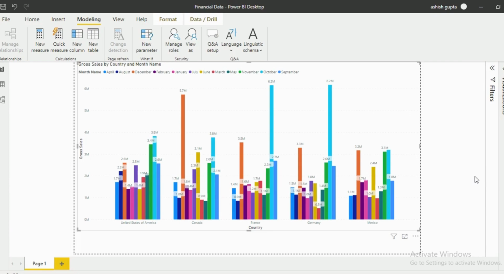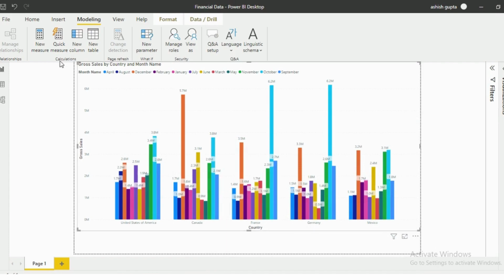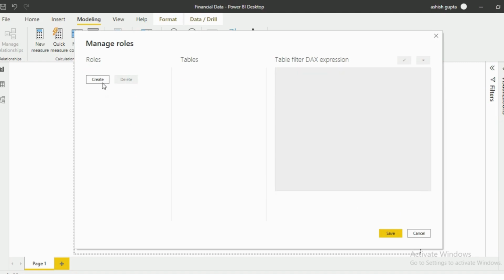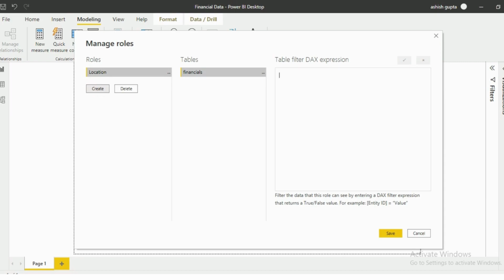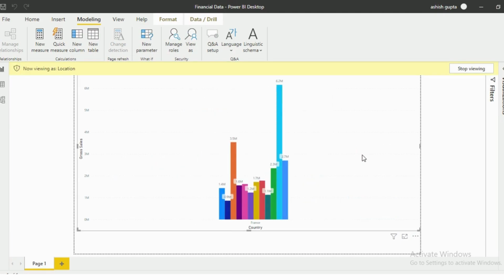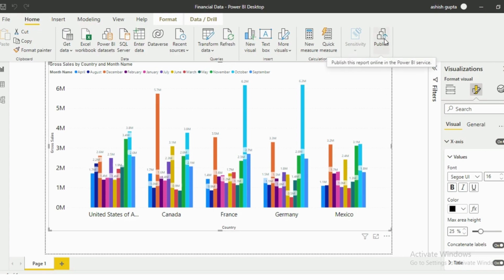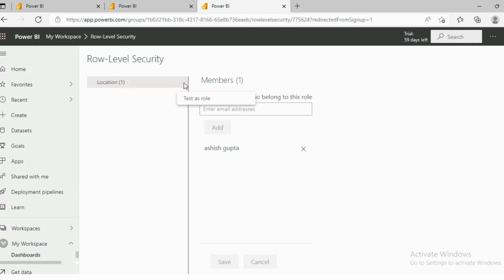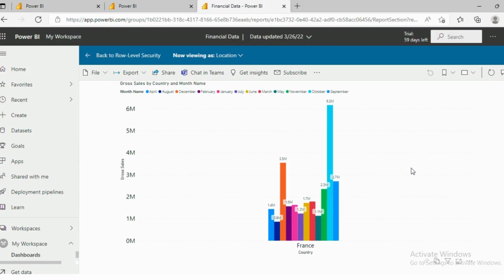Learn Static Row Level Security in PowerBi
In this video, you will learn what is row level security and how to apply row level security in PowerBI.
Basically Row level security are two types, static and dynamic row level security. Here we will learn about only static row level security.